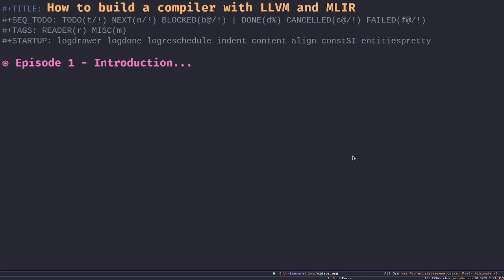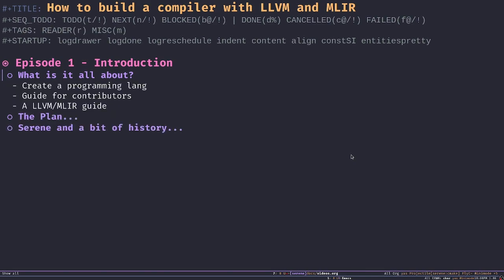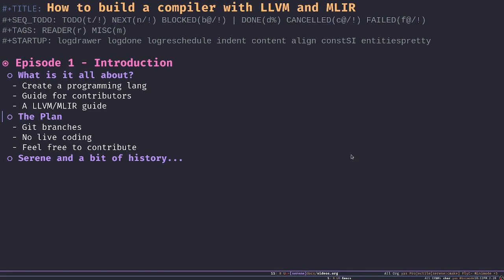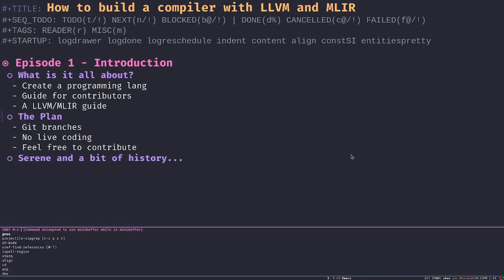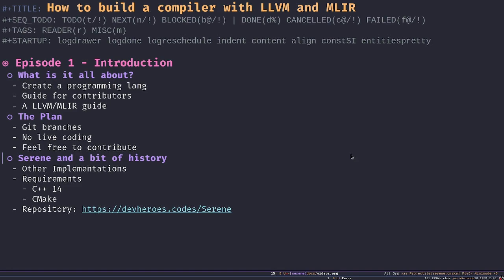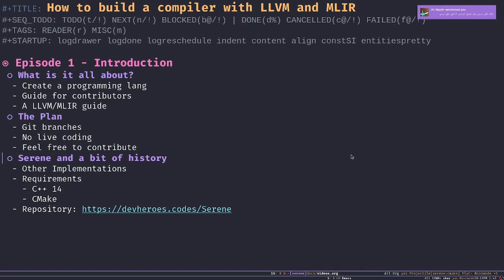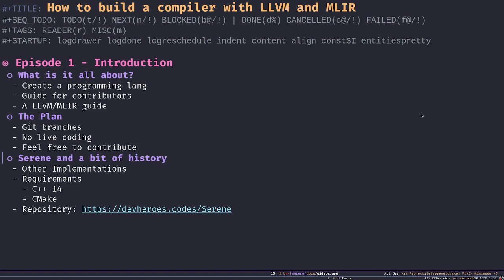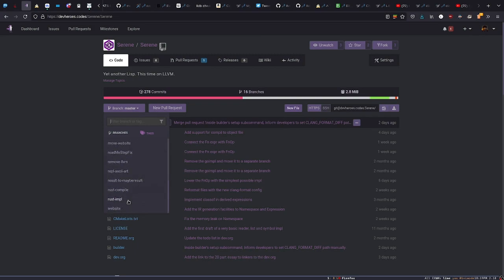[Tutorial] How to build a compiler with LLVM and MLIR - 01 Introduction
The first episode of a tutorial series on how to design and build a compiler with LLVM and MLIR. If you want to build a programming language, this tutorial is the right material for you.

In this series, we're going to build a real lisp compiler called Serene. It will be a looooong journey.

If you're interested in Serene and this videos series and like to see them continue, please consider supporting me

(make sure to pull down the specific branch for each episode)

If you encounter any issues that I can help with, you can use either IRC or Matrix to connect with me, so I can help you as much as I can.

00:00 Introduction
01:19 What is it all about
03:57 The plan
06:27 A bit of history
11:03 Repository